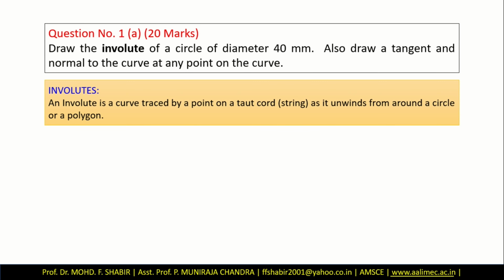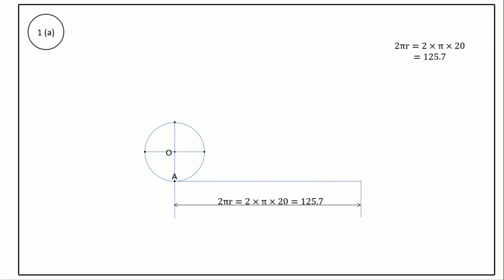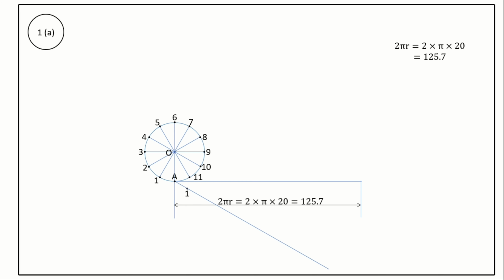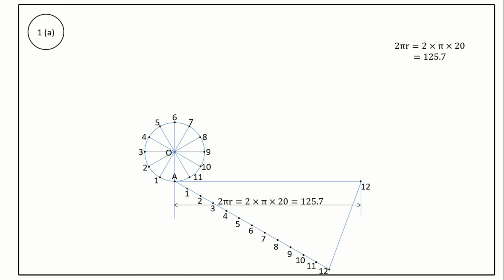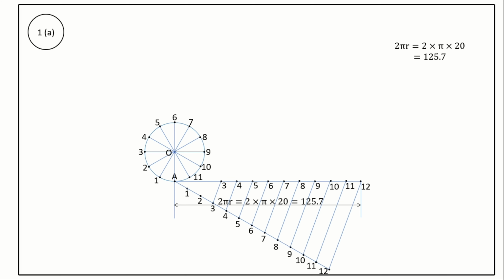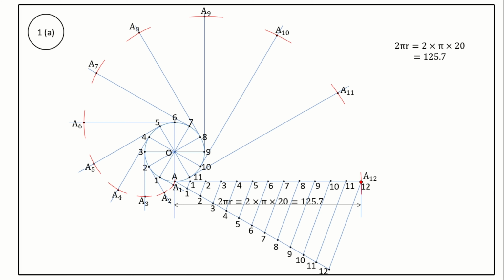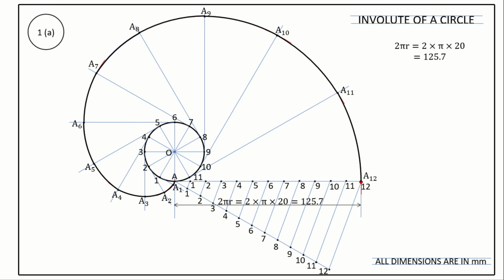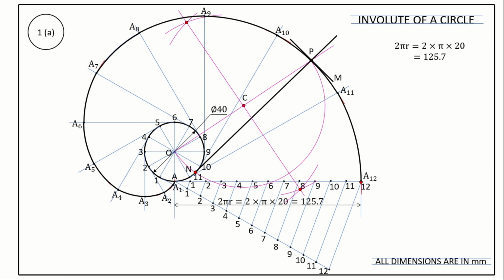GE8152 – ENGINEERING GRAPHICS | ANNA UNIVERSITY R-2017 | QUESTION PAPER | NOV/DEC 2015 (AN) | Q.1(a)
INVOLUTE OF A CIRCLE - GE8152 – ENGINEERING GRAPHICS | ANNA UNIVERSITY R-2017 | QUESTION PAPER CODE 90950 | NOVEMBER/DECEMBER 2015 (AN) | QUESTION 1 (a) | Prof. Dr. MOHD.F.SHABIR | Asst. Prof. P. MUNIRAJA CHANDRA | DEPARTMENT OF MECHANICAL ENGINEERING | AALIM MUHAMMED SALEGH COLLEGE OF ENGINEERING

Unit 1 – Involute of a circle – In this video, the construction of an involute of a circle is explained in step by step method using animation.

Prof. Dr. Mohd.F.Shabir and Asst. Prof. P. Muniraja Chandra are teaching Engineering Graphics for Engineering students for more than two decades.